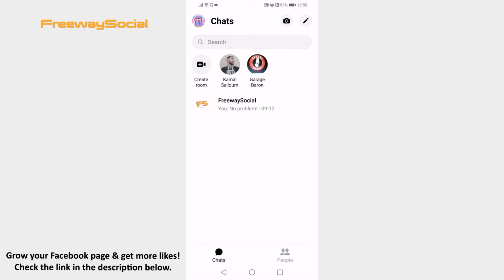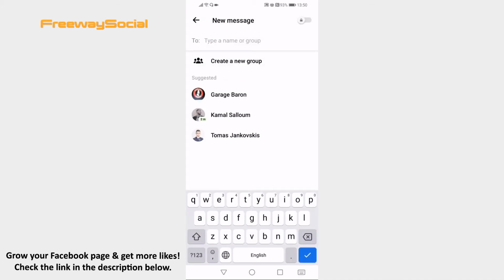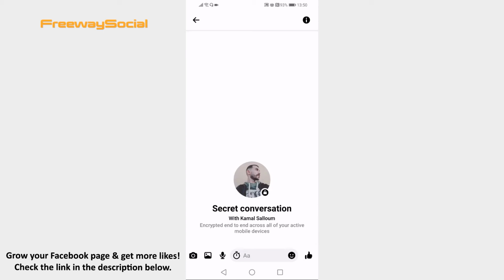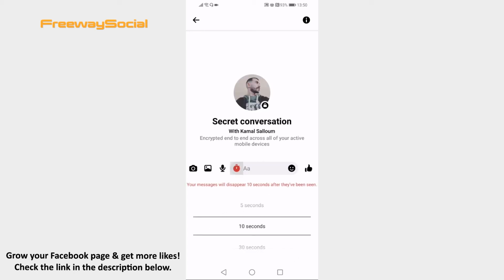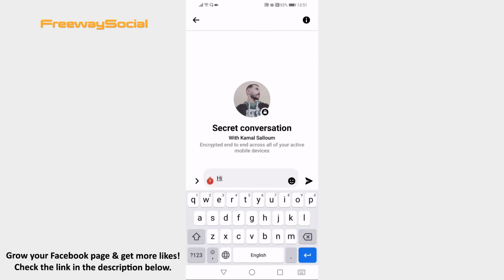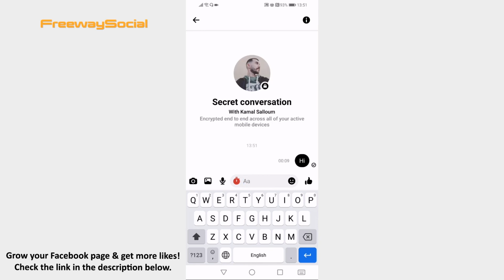How To Use Facebook Messenger Vanish Mode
In this video I am going to show you how to use Facebook Messenger Vanish mode.

👉 Read our article on how to use Facebook Messenger Vanish mode

Would you like to use Vanish mode on Facebook Messenger app? Vanish mode helps you to send disappearing messages on Facebook Messenger app.

Just follow these steps and you will learn how to do it:

1. Open up Messenger app and login to your profile if you haven’t already done that.
2. Now tap on the pencil icon at the top right corner.
3. Click on the lock badge at the top right corner to enable the Vanish mode.
4. Now search or choose the user to whom you would like to send a disappearing message.
5. You will be notified that it is a secret conversation. Now click on the clock icon and choose how many seconds will recipient have until this message disappears. I will choose 10 seconds.
6. Now type in your text message and send it. When this message will be read, it will disappear within 10 seconds.

That’s how you can use the Vanish mode on Messenger!

I hope this guide was helpful and you were able to use Facebook Messenger Vanish mode. Don’t forget to like this video and visit us